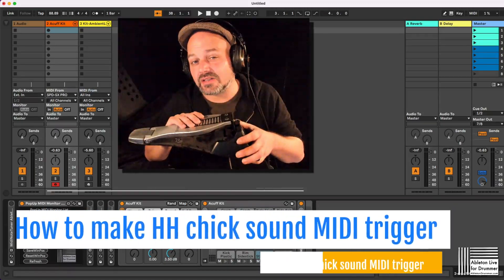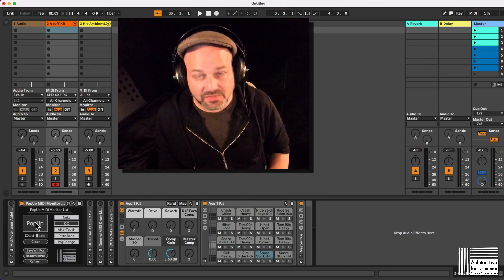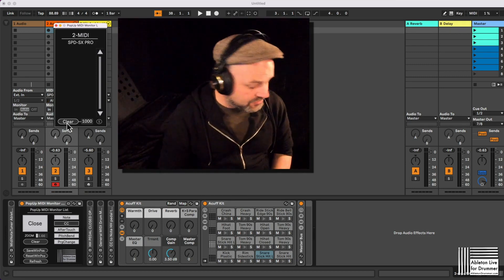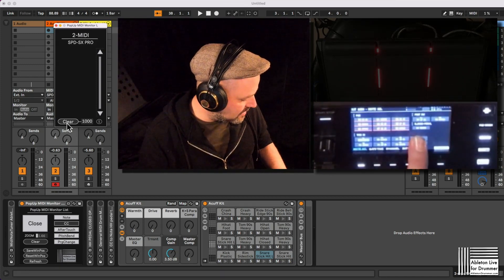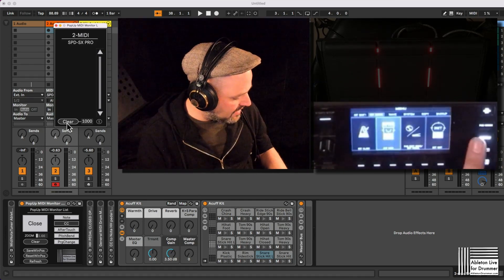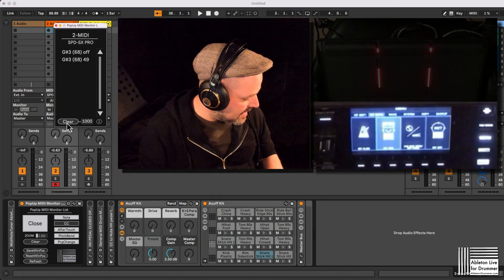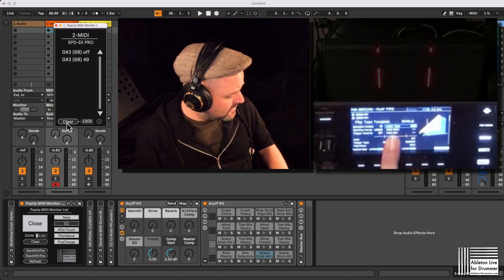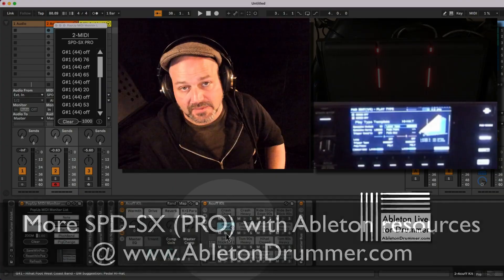How to activate closed Hi-Hat pedal chick sound with SPD SX PRO for triggering in Ableton Live